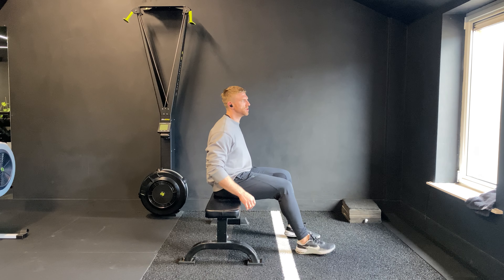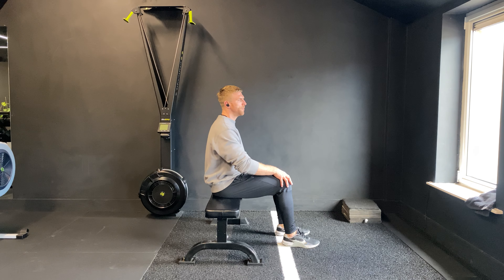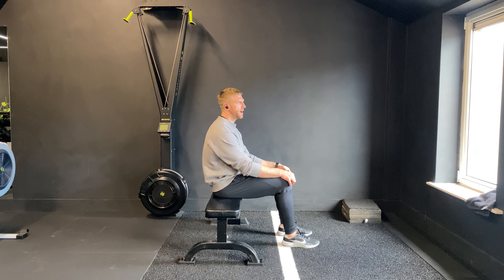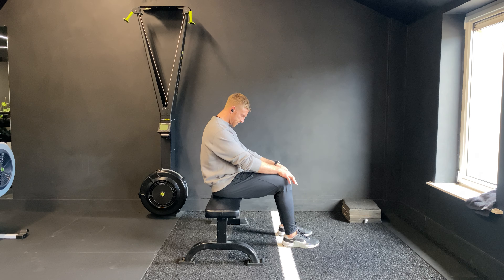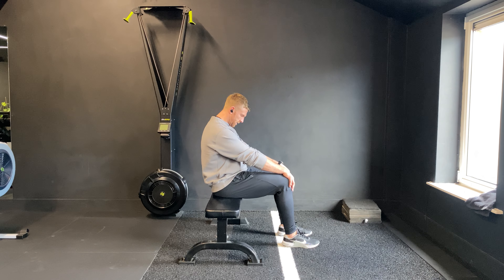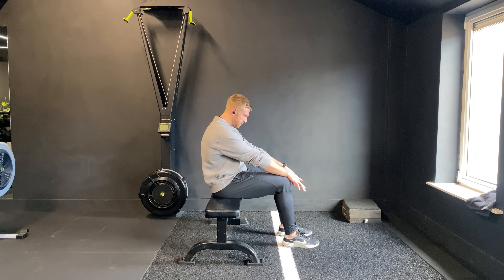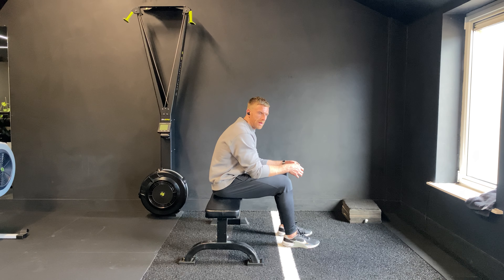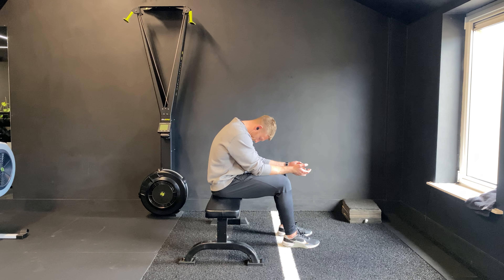Neck flexion and Reach